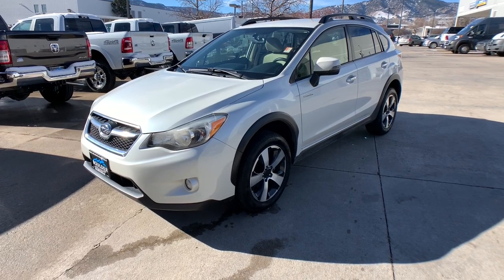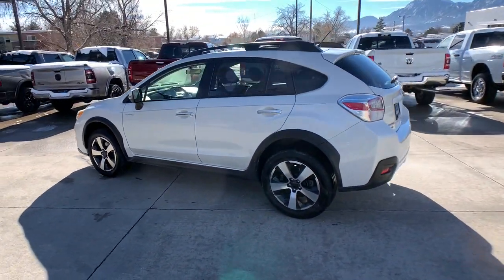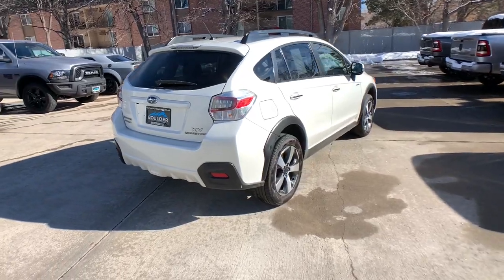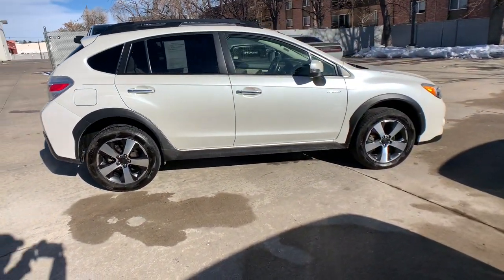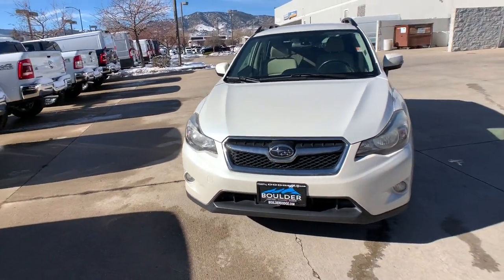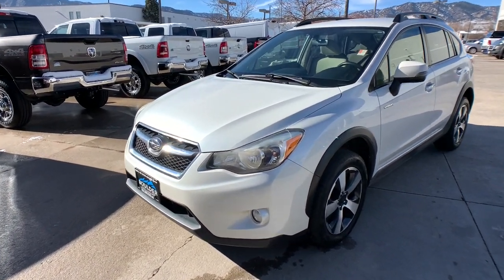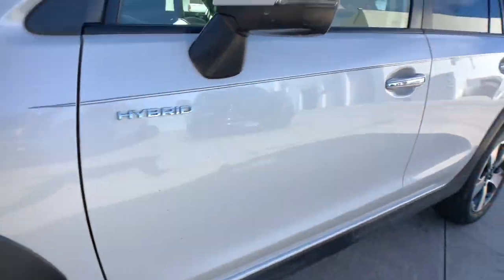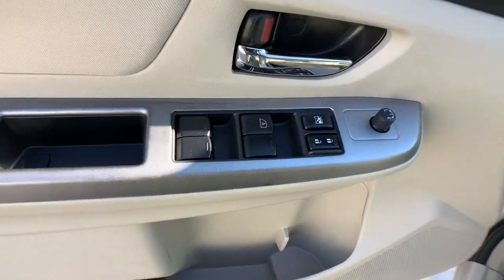2014 Subaru XV Crosstrek Hybrid Boulder, Longmont, Broomfield, Louisville, Denver, CO 3518W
Satin White Pearl Used 2014 Subaru XV Crosstrek Hybrid 2.0IPR available in Boulder, Colorado at Valley Dodge. Servicing the Longmont, Broomfield, Louisville, Denver, CO area.

Boulder Dodge
2100 30th St